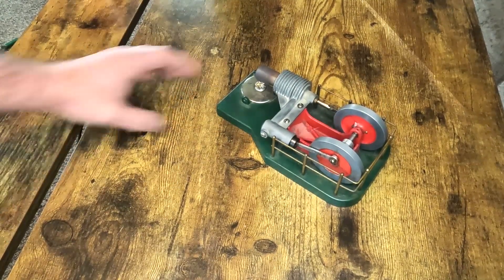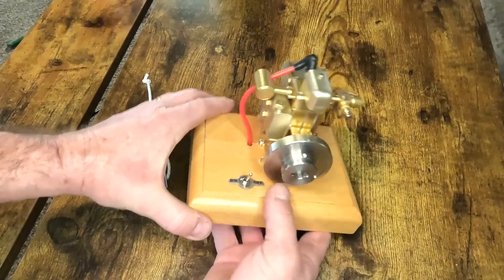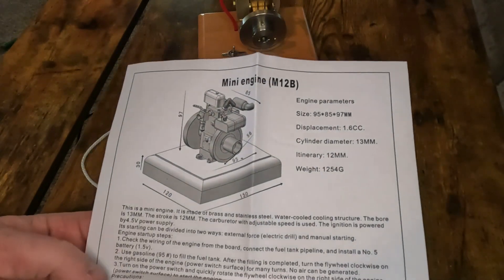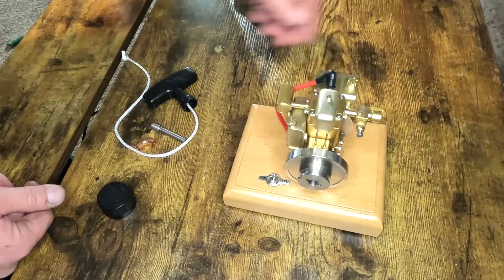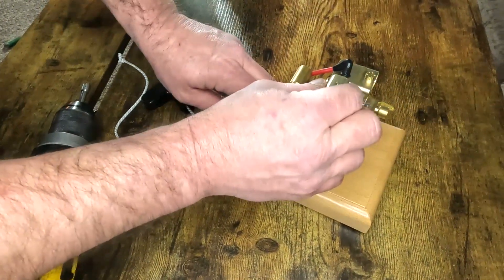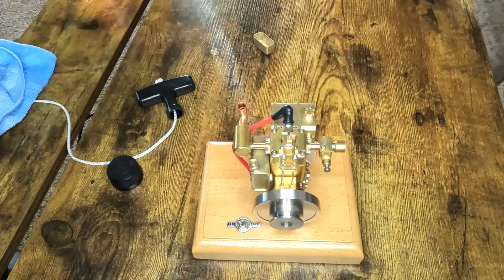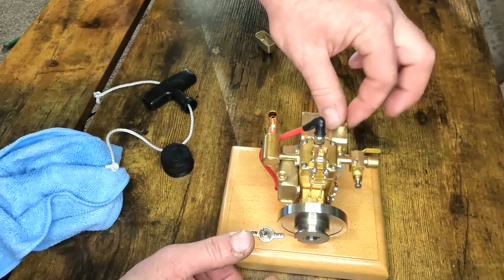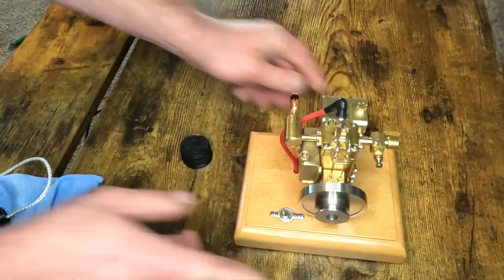Model M12B engine first start and run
This is the first start and run of a model M12b engine. This is a first impression and set-up of a new engine that I recently bought.